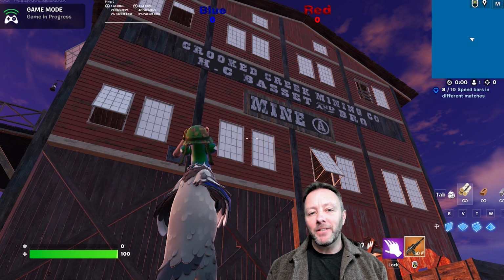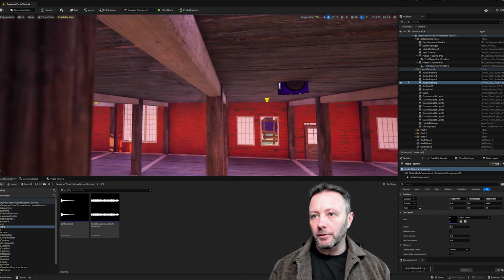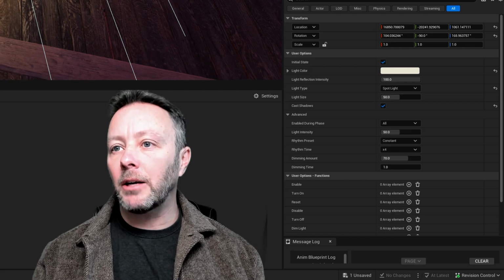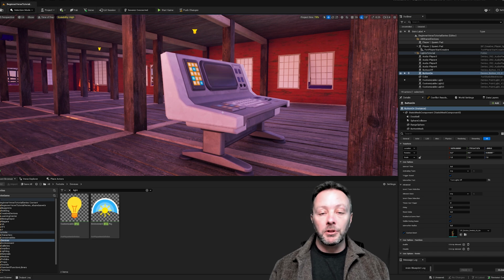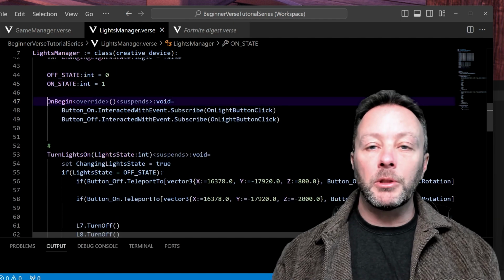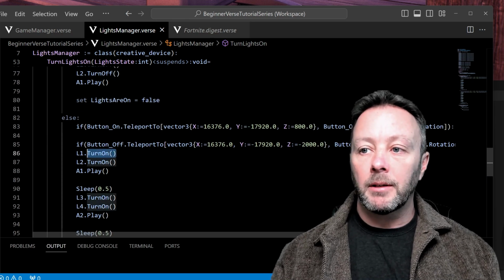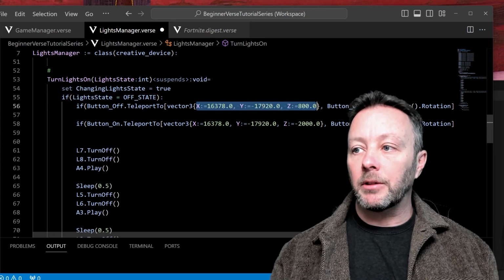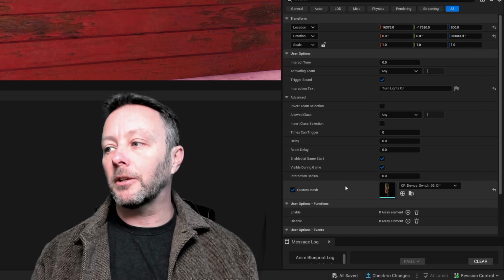Control A Set Of Lights With Verse In UEFN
In this tutorial I show how to control some lights with Verse in UEFN, and I do it with some style to make it a bit more interesting.